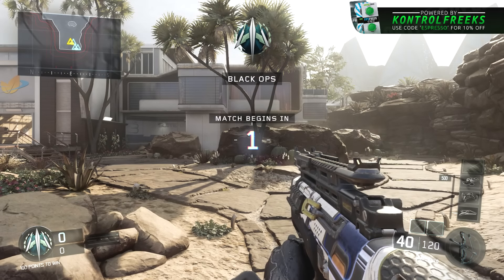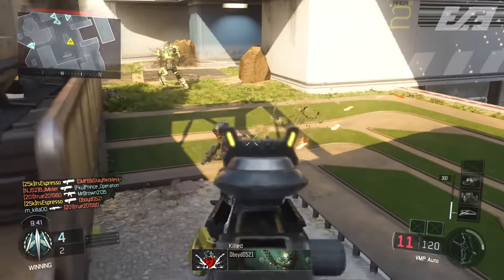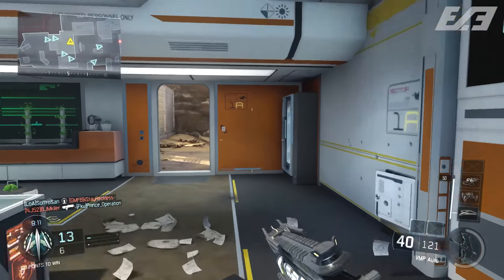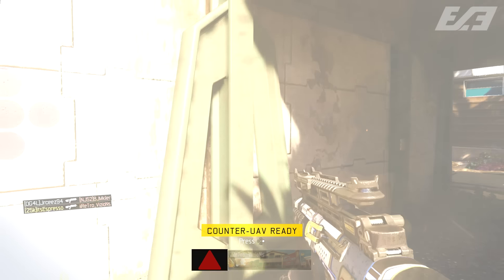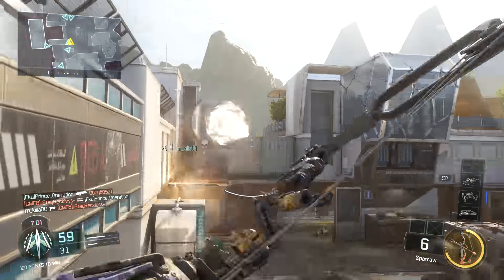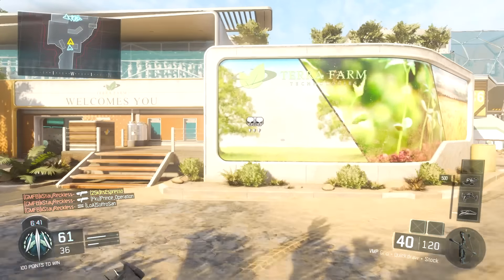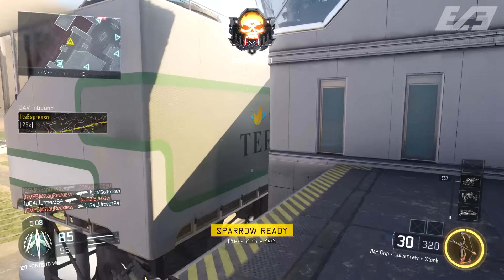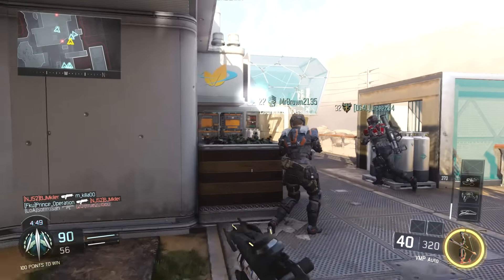Black Ops 3 - MASSIVE WEAPON TUNING! - RIP VESPER, CERBERUS BUFF, AND MORE! - COD BO3 Patch Notes